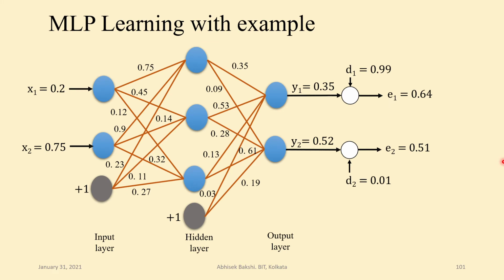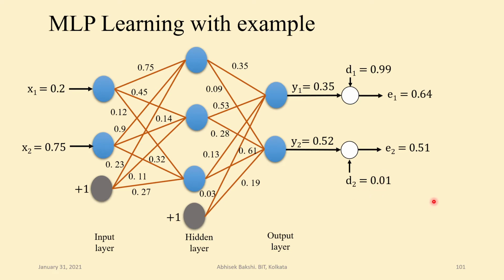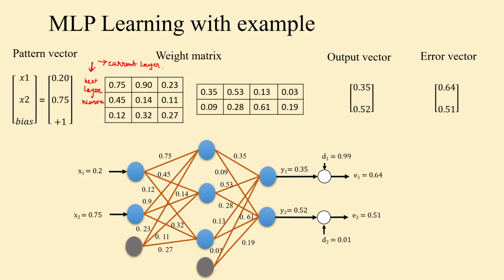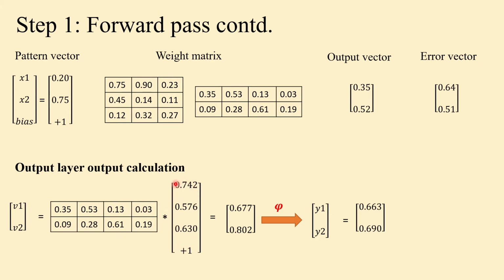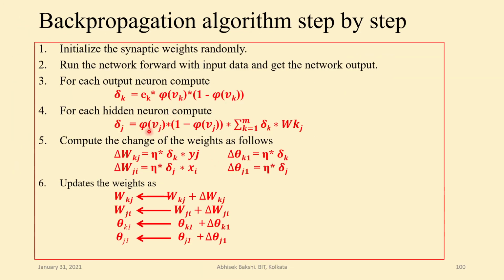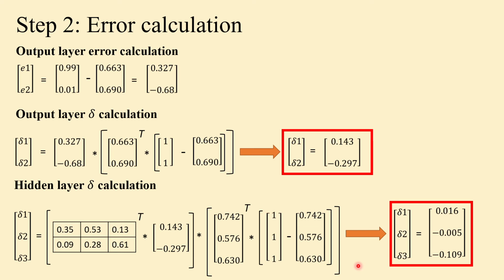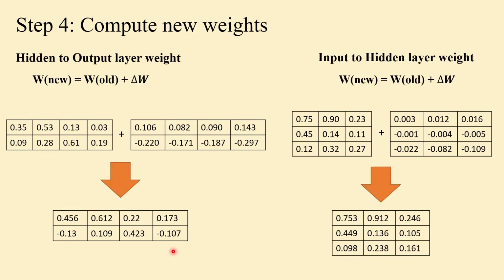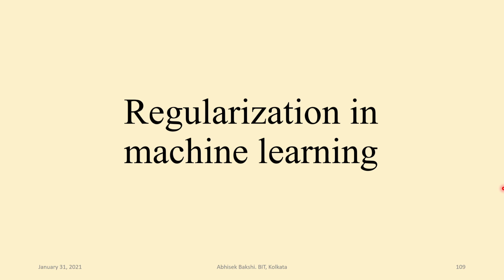ML course day 8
Backpropagation example